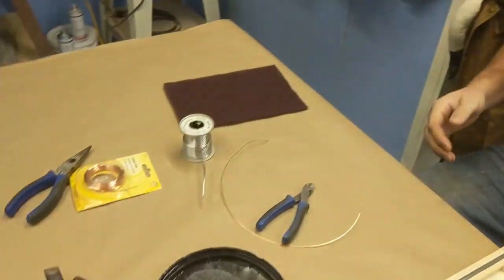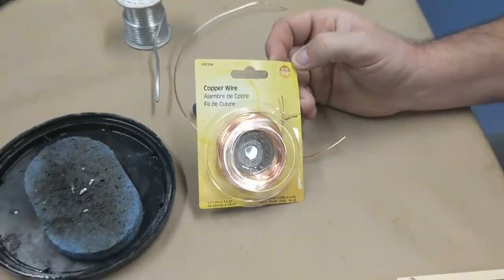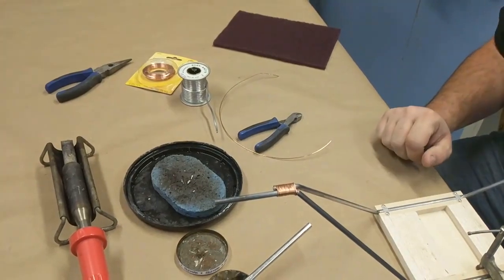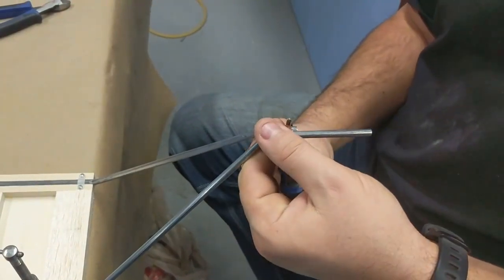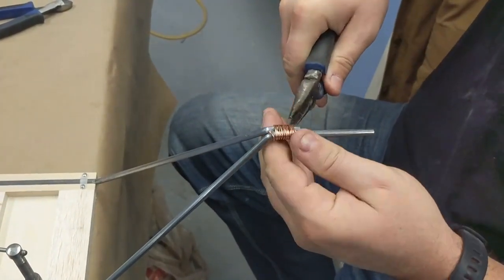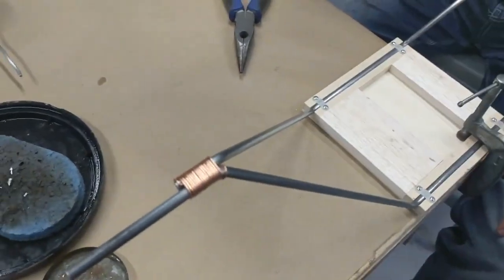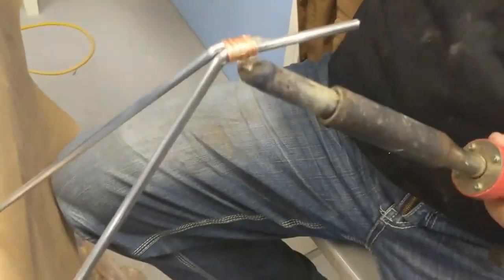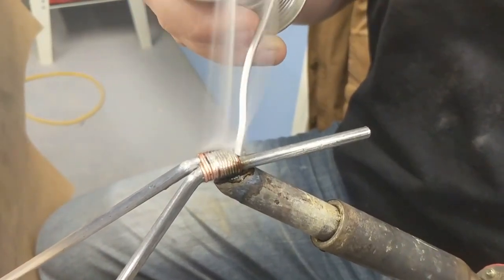Soldering Landing Gear How To